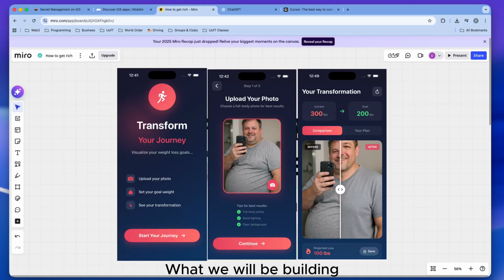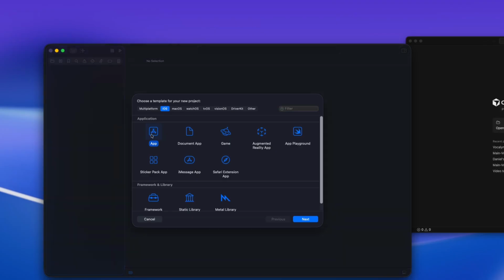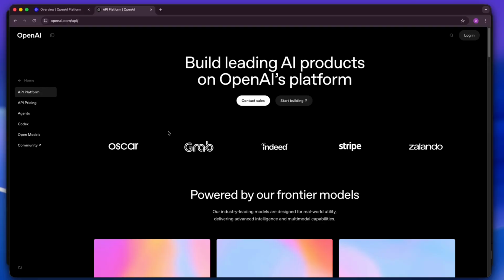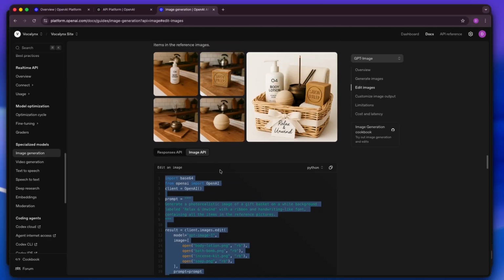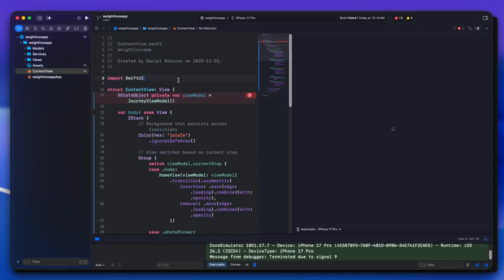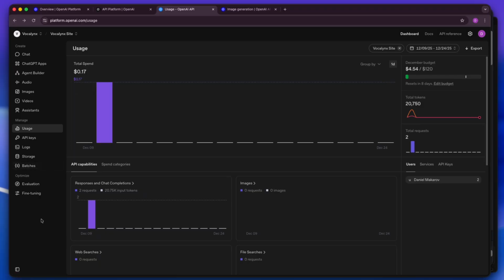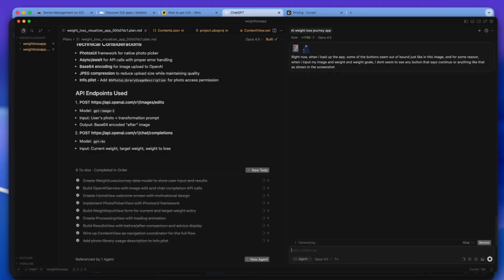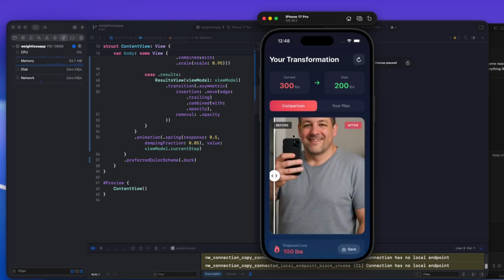How to Build a $10K/Month iOS App with AI (Cursor + OpenAI)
In this video, I walk through how I built a $10K/month iOS app using AI, from idea to launch to monetization.

I show the exact stack I used (Cursor + OpenAI), how I used AI to write and iterate on Swift code faster, and how I validated the app before spending months building it. This isn’t theory, this is the real workflow I used to ship and grow an iOS app as a solo builder.

Timestamps:
00:00 - Intro
00:23 - How to find app ideas and market your app.
02:42 - Building the App